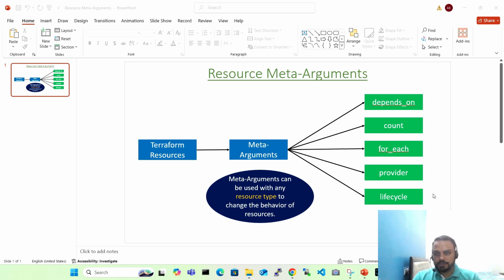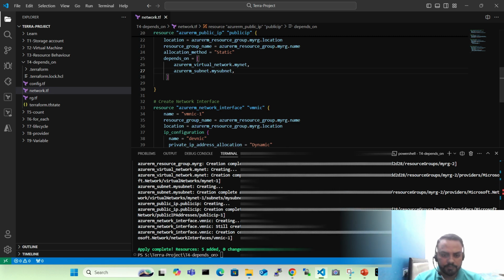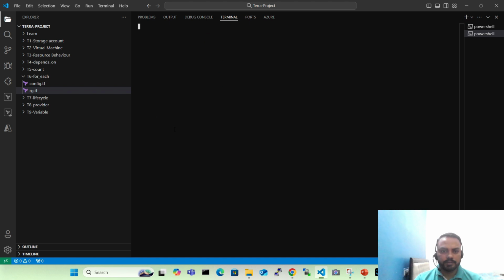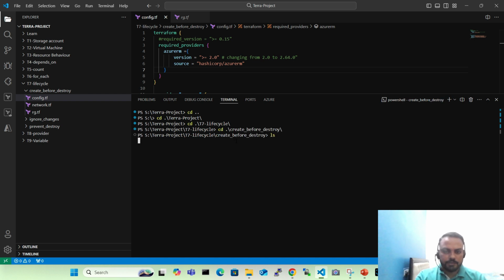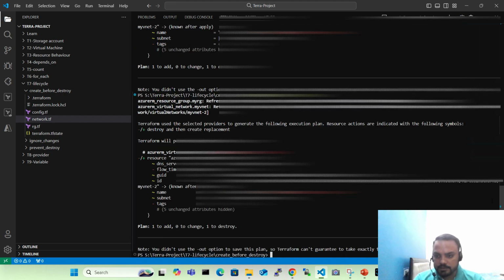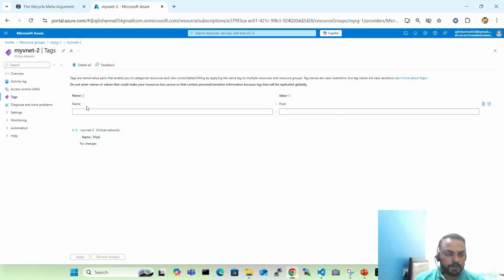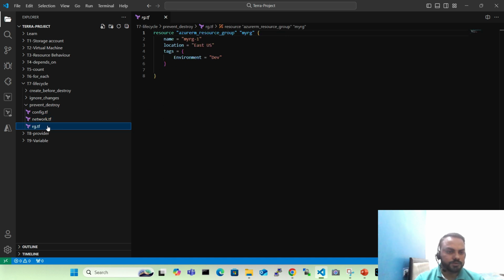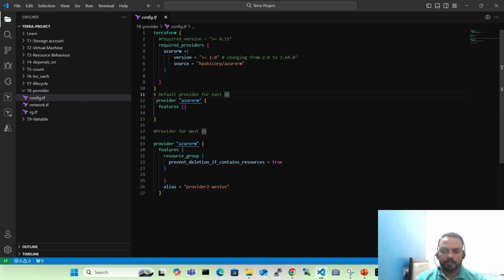Terraform Resource Meta Arguments | count, for_each, providers, lifecycle, depends on I Hashicorp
In this video, I discussed about the terraform resource meta arguments available to change resource behavior while provisioning.

Mainly we do have 5 resource meta arguments in Terraform.

- depends_on
- count
- for_each
- lifecycle
- providers